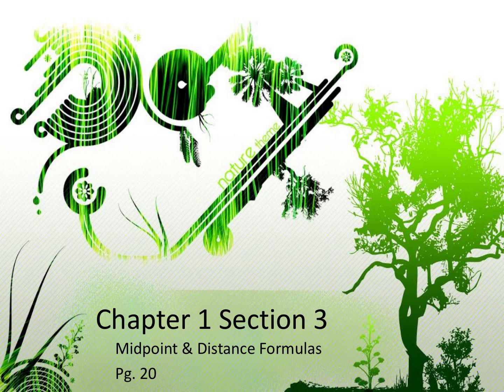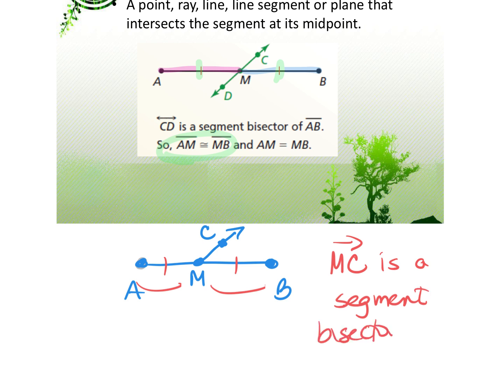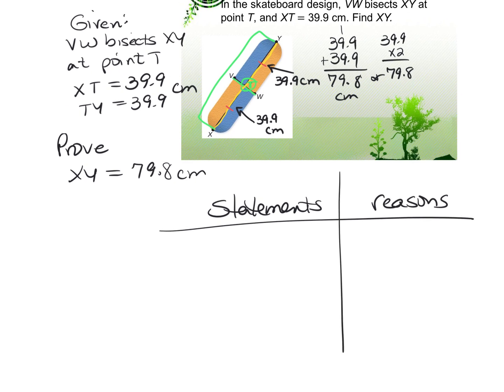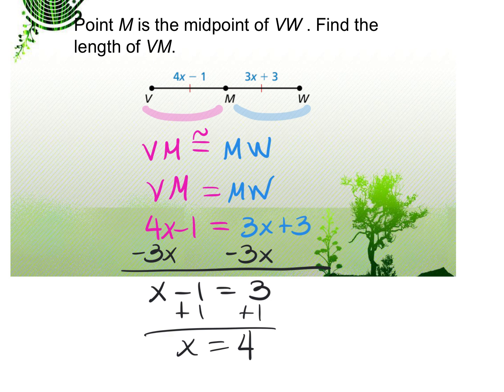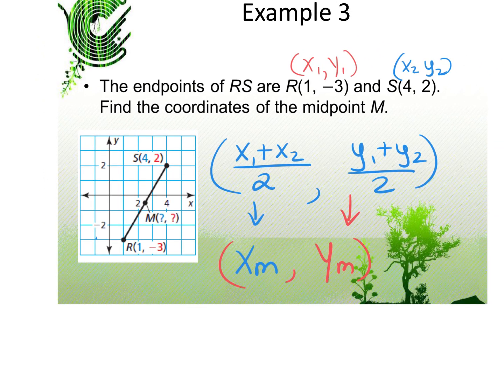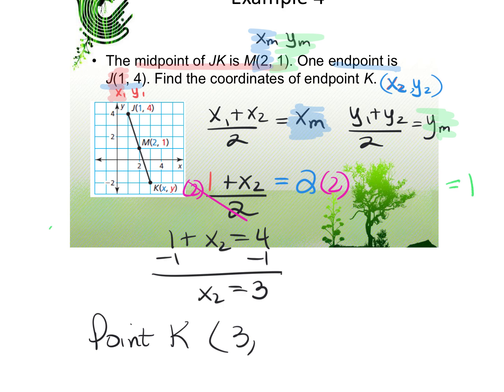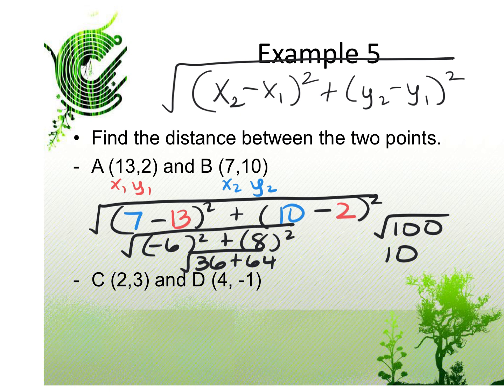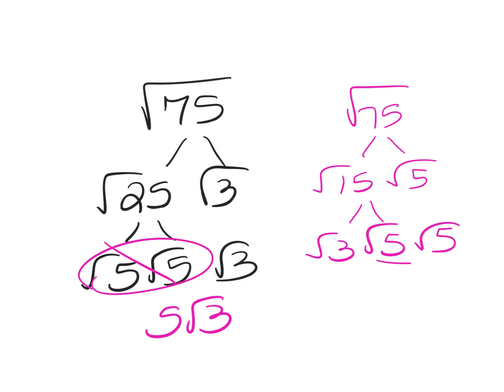8.21.23 1.3 Midpoint and Distance